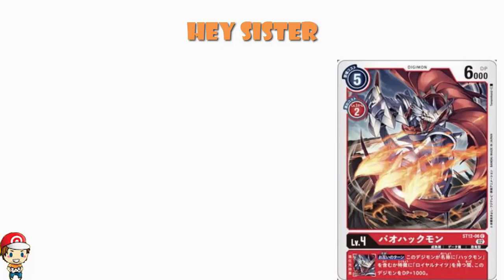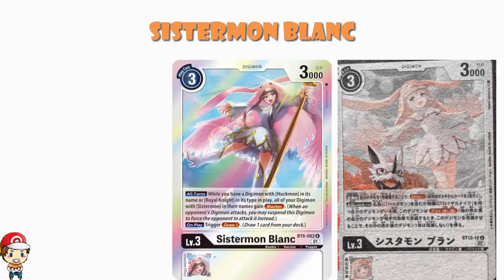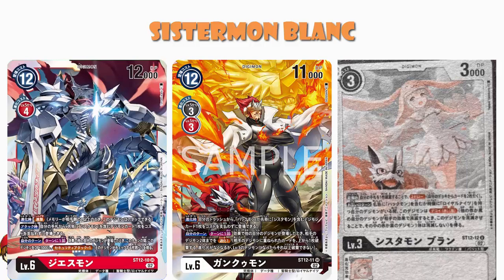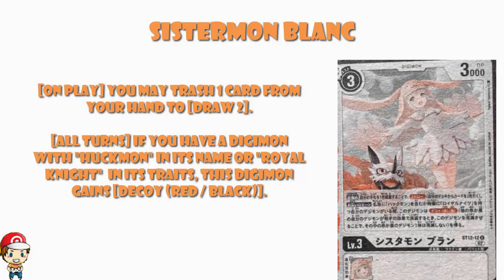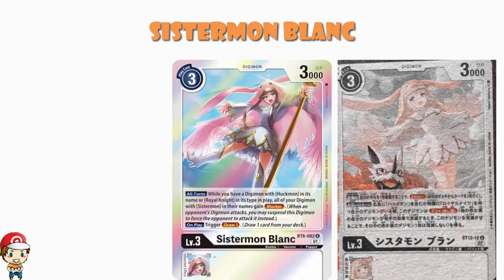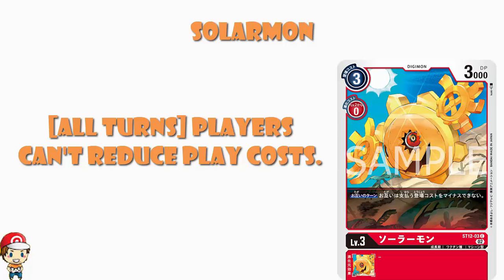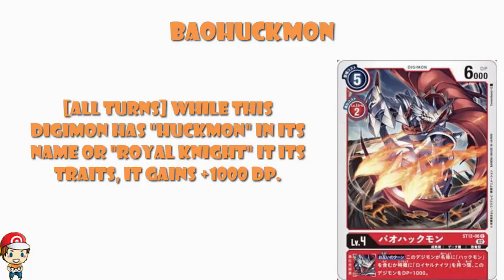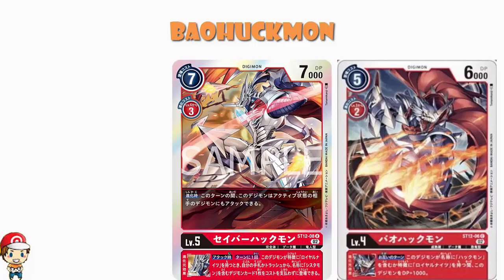New Sistermon & More From Jesmon Starter Deck (ST12)! (Digimon TCG News)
We have more starter deck cards to talk about today including a new Sistermon. YAY! Come see!

News etc.